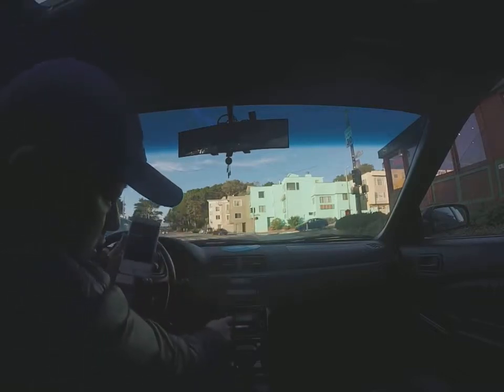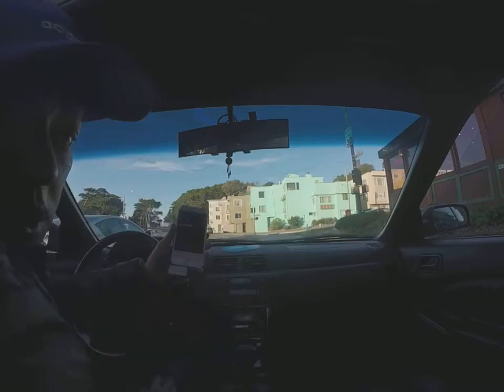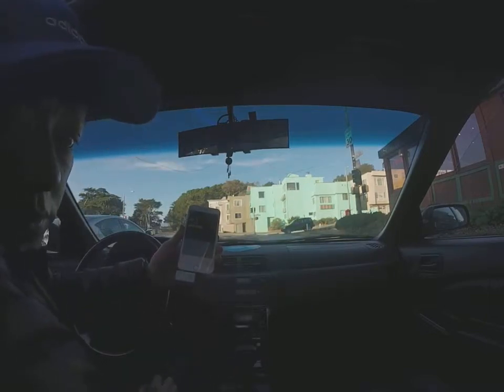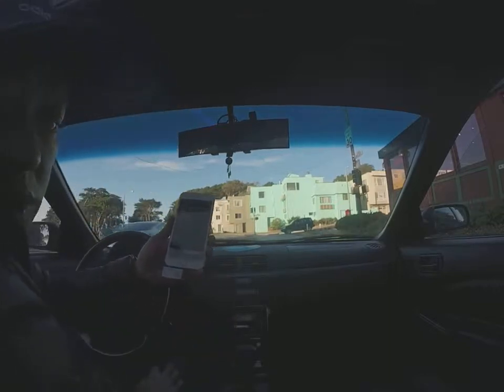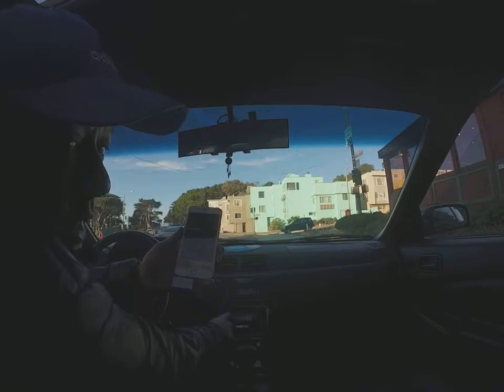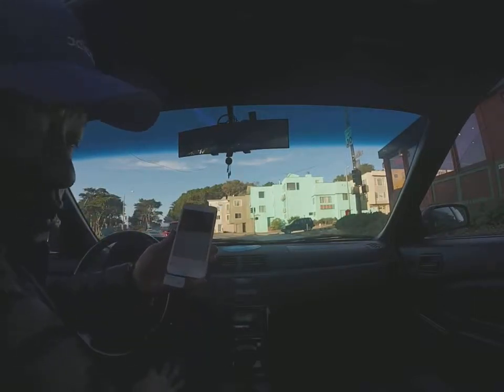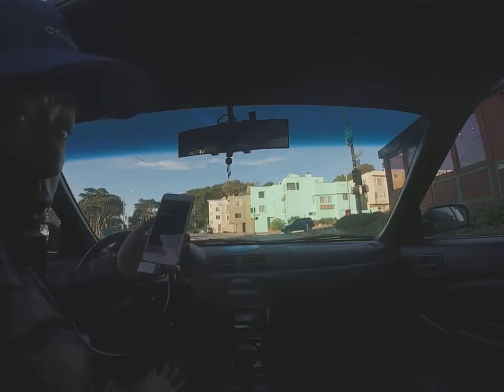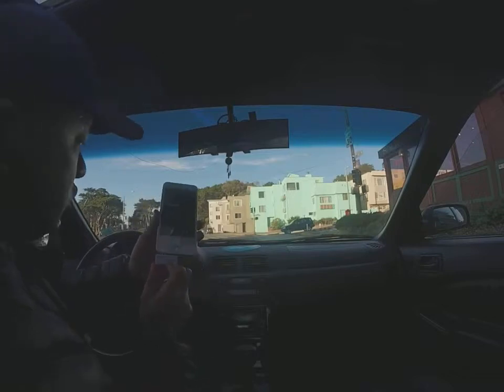How to connect iPhone 6 to Old Car Radio w/o Bluetooth or Aux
Most automobile made within the last 20 years comes with a nice factory stereo. However, the Bluetooth technology for wireless music transmission and Talk Hand-free is only available for cars that are made within the last 5 yrs.  Additionally, for some newer car, the information display such as AC, GPS, OnStar and etc are also integrated within the factory stereo unit. Replacing the car factory stereo is NOT an option.

The iPhone FM Transmitter / iPhone Music Transmitter brings Bluetooth technology to older cars stereo bridging the gap between iPhone and Older car stereo for wireless music and talk hands-free experiences and conveniences.

Connect iPhone 6 to Old Car Radio w/o Bluetooth or AuxStream music from your iPhone and enjoy the conveniences and safety of Talk Hands-free thru your older car factory radio. It works on Pandora, Spotify, iHeartRadio and more.